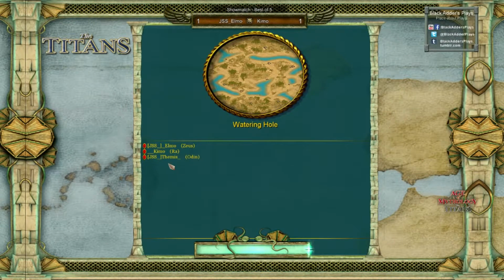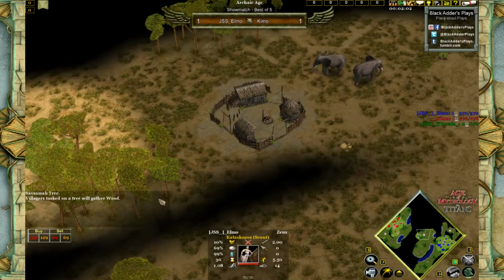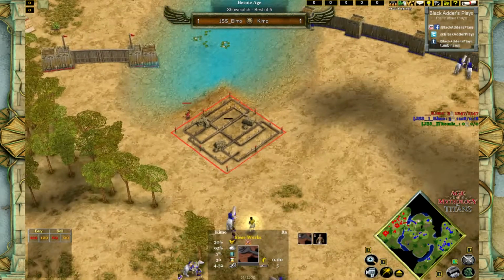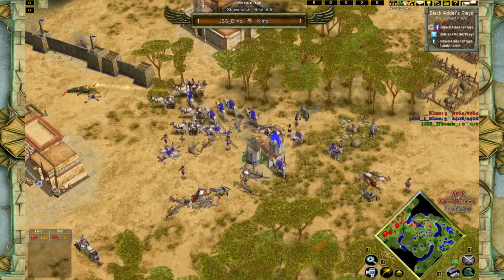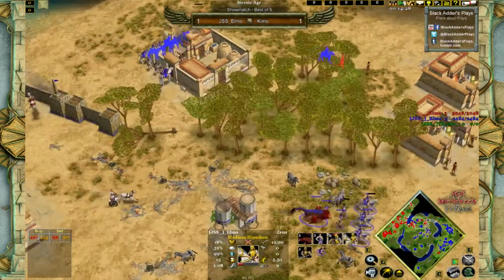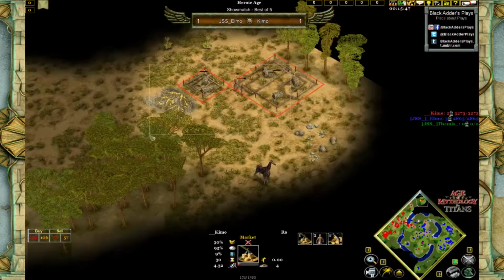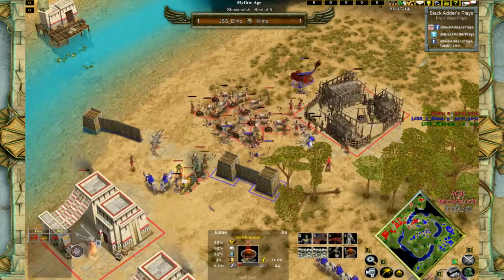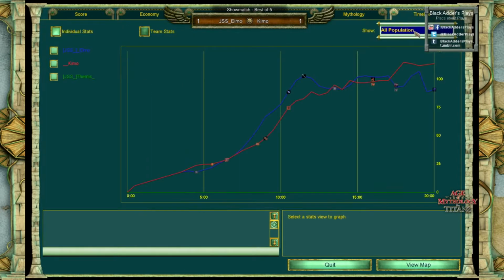18£ Showmatch: Elmo vs. Kimo with TheMista's Commentary, G3 - Controlling the TCs - Age of Mythology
Epic moments are epic :d Wait for it :-)

Larizzle hosted a Best of 5 showmatch for 18£ between two skilled players and asked me to cast - how could I refuse? :-) And to top it all off, TheMista joined me to offer his expert opinion on the gameplay, making this match casting even better - the result is quality games with quality insight! Enjoy, and maybe you'll learn a thing or two as well :-)

Settings: Best of 5, no water maps twice in a row
Prize: 18£
Host: Larizzle

Map: Watering Hole
Gods: Zeus vs. Ra